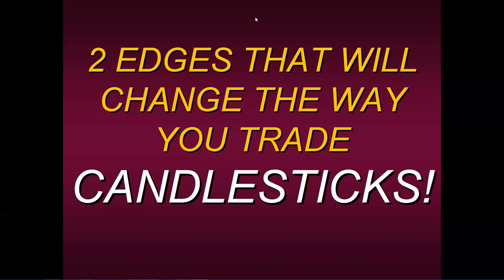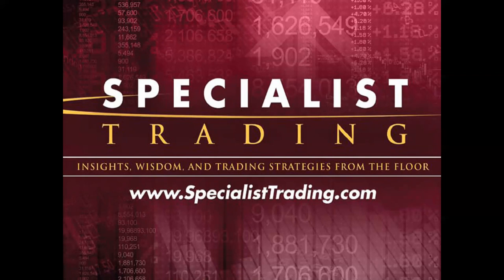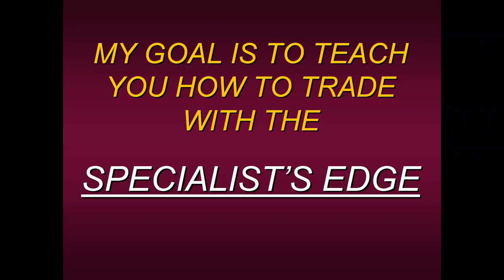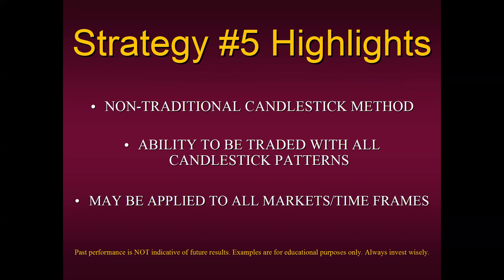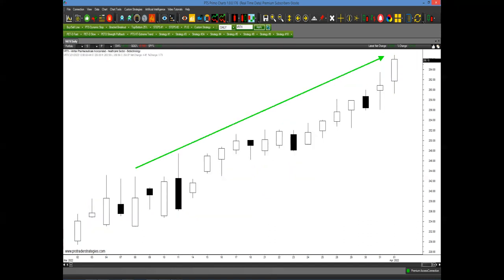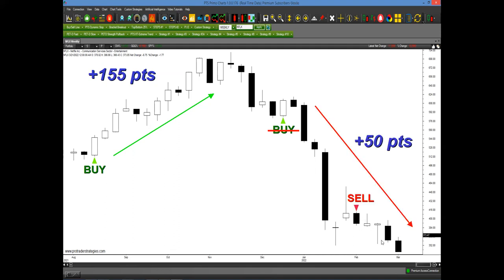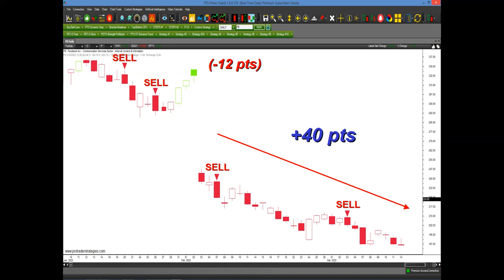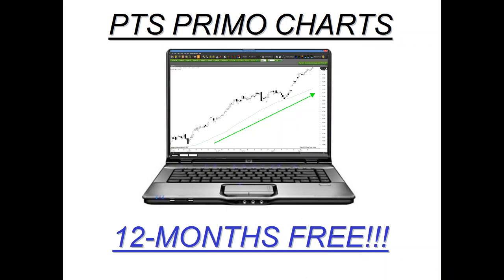2 Edges That Will Change The Way You Trade Candlesticks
Many traders rely on Candlesticks as their bar chart of choice. Yet while Candlestick Patterns provide many favorable trading opportunities, most traders continue to generate minimal results while using them. Join Steven Primo, Former Stock Exchange Specialist and 45-year professional trader as he teaches you a non-traditional way to trade candlesticks. In this presentation, Steven will share many recent trading examples that show just how consistent candlestick patterns can be when applied in this innovative way.

1. PLEASE KEEP YOUR POSTS CONSISTENT TO OUR MISSION
2. NO HATE SPEECH OR BULLYING
3. NO EXTERNAL LINKS FOR ADS AND SELF-PROMOTION
4. NO SELLING AND SOLICITATION
5. NO HYPING OR BASHING OF STOCK/COMPANY/PERSON
6. RESPECT EVERYONE’S INTEREST AND PRIVACY